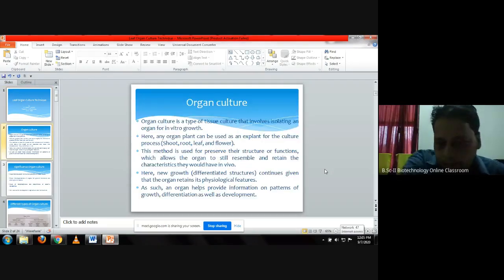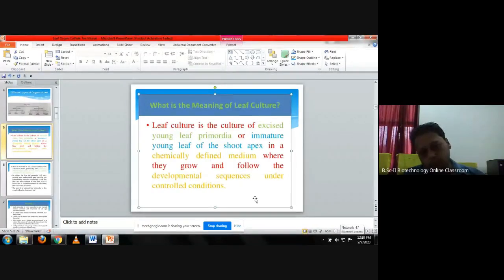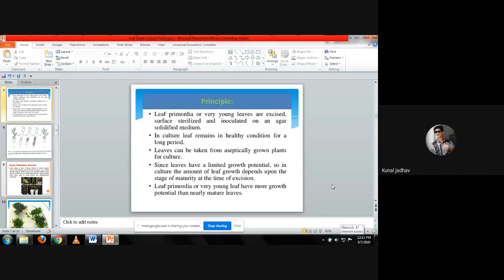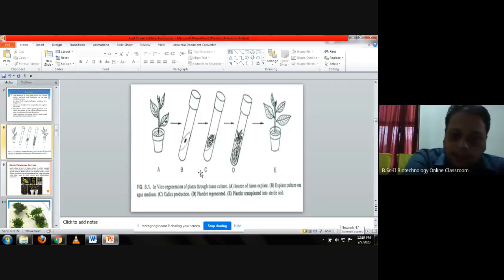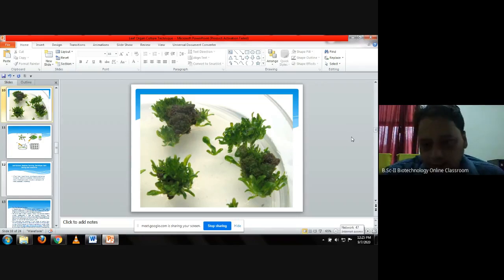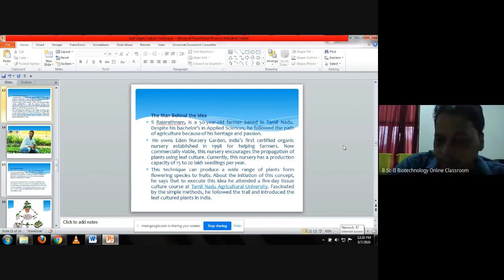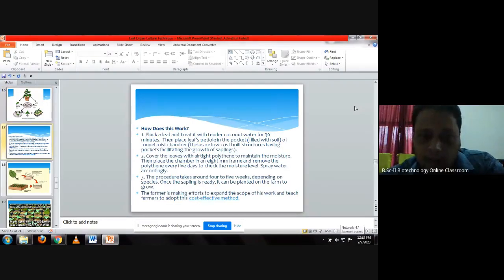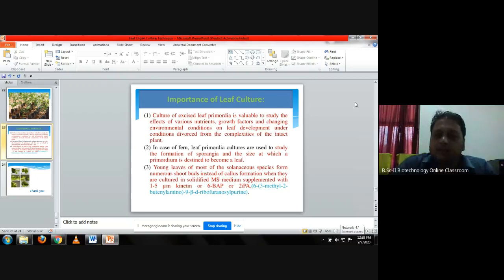B Sc II Biotechnology Online Classroom 2020 09 06 at 23 35 GMT 7